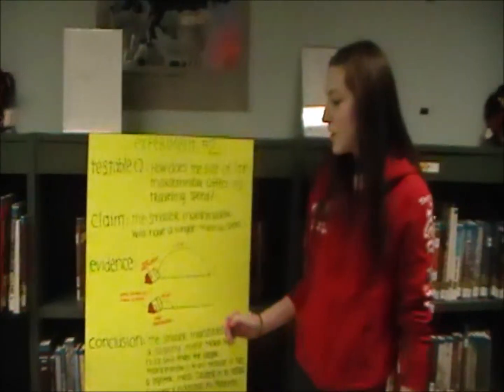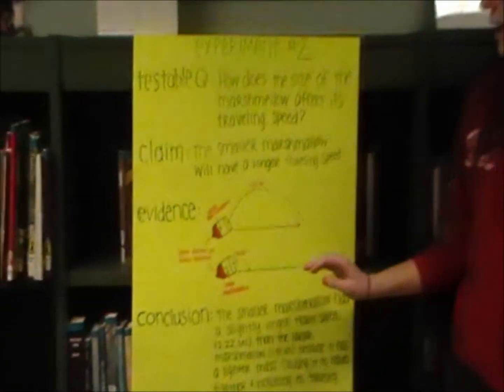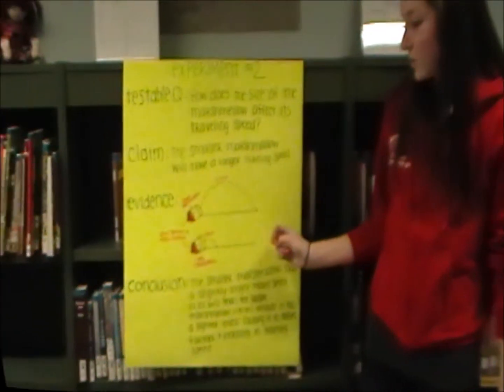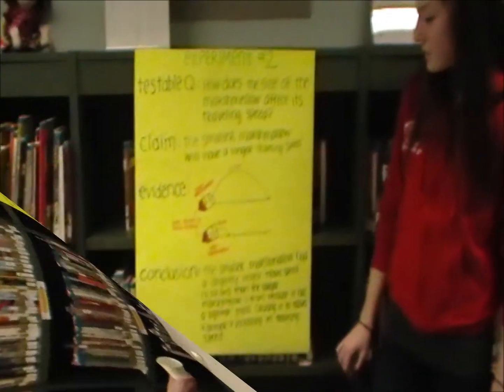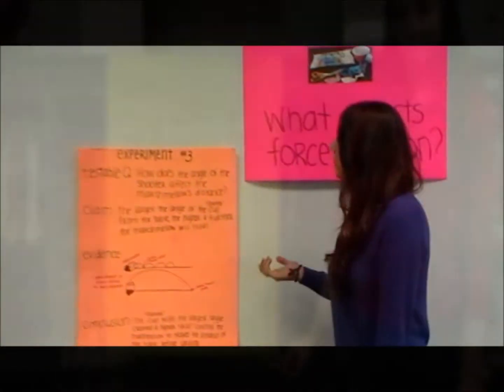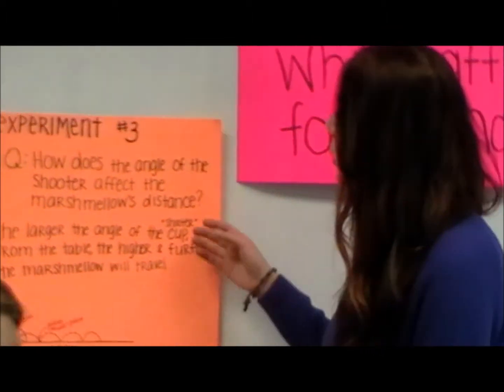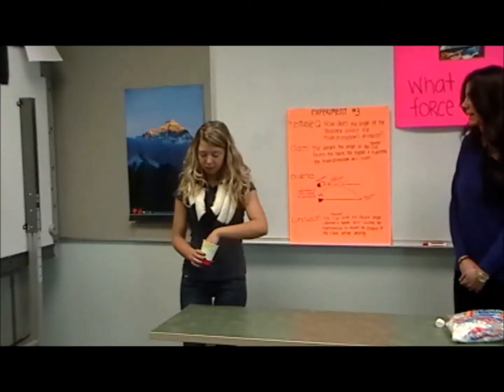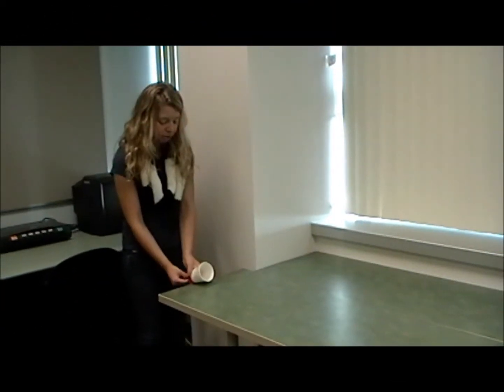Force & Motion Teaching Inquiry- SCS105.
Force & Motion Teaching Inquiry- SCS105 (Winter 2013).
By: Reva, Carly, Kelly, Stacy, Taylor.